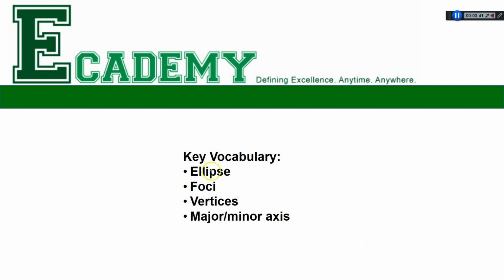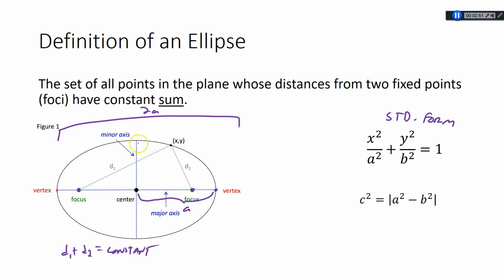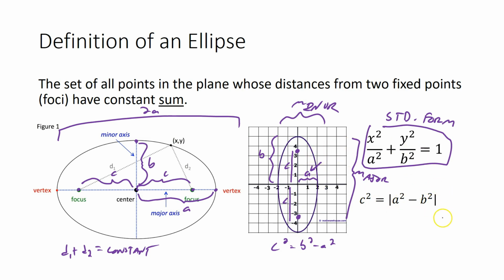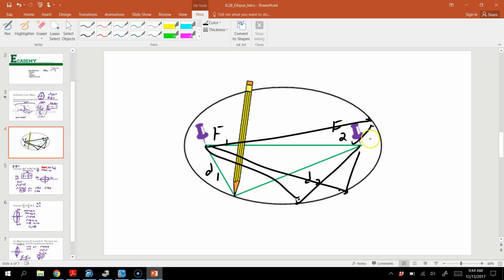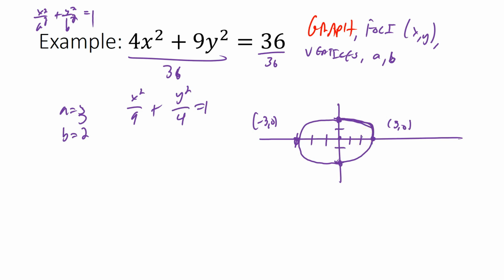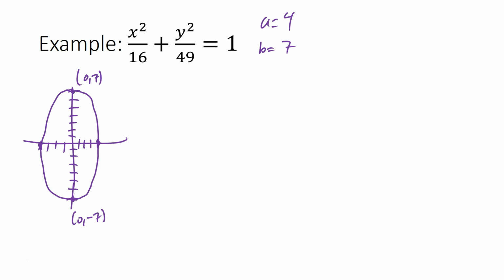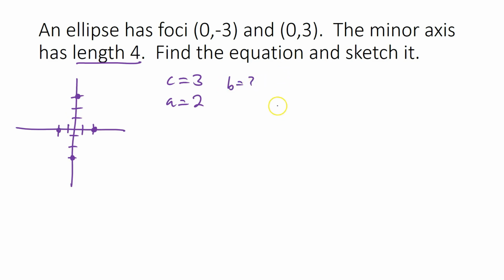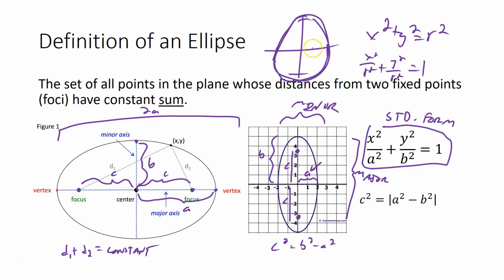8.2B Ellipse Intro NEW